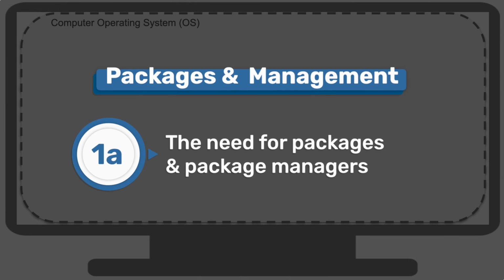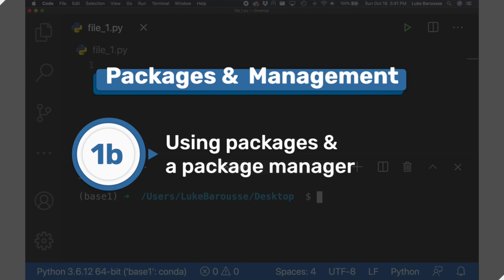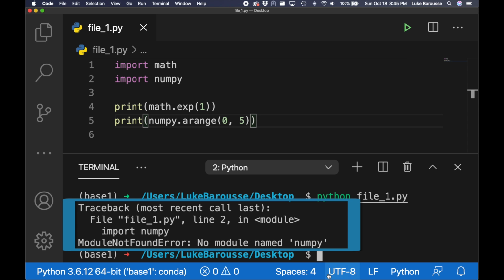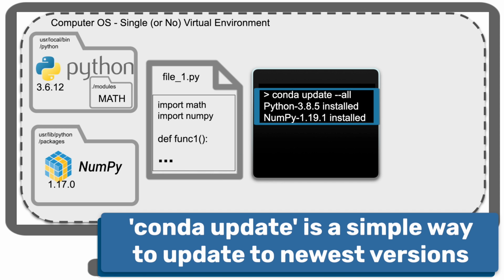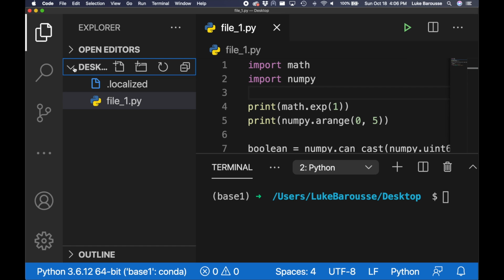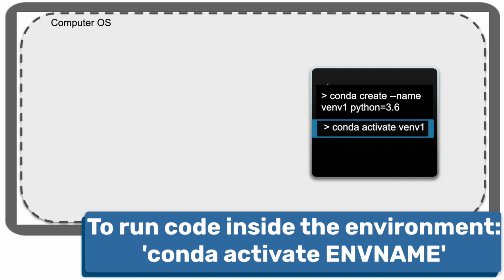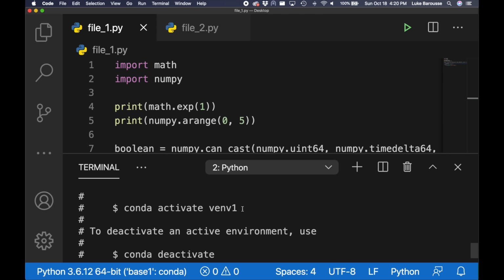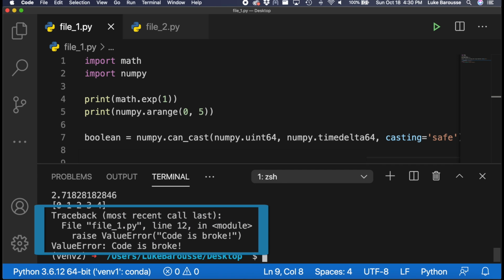Understanding Virtual Environments for Data Science / Data Analysis - P.4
(My recommended courses that I took to learn Python!)

This video helps understand the basics of virtual environments & package managers that data analysts and scientists will encounter when working with python.  We cover simple concepts to start and then work into implementing virtual environments & installing packages with conda (Anaconda).  For pip and venv (virtualenv) users, I call out the differences so you can follow along as well.

00:00 Intro
01:14 The need for packages & managers
03:28 Using packages & package managers (coding example)
07:34 The problem virtual environments solve
09:32 Showing the problem (coding example)
12:35 The concept of virtual environments
14:40 Using virtual environments (coding example)
18:39 Conclusion